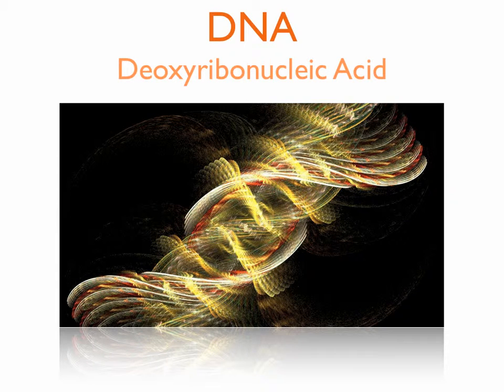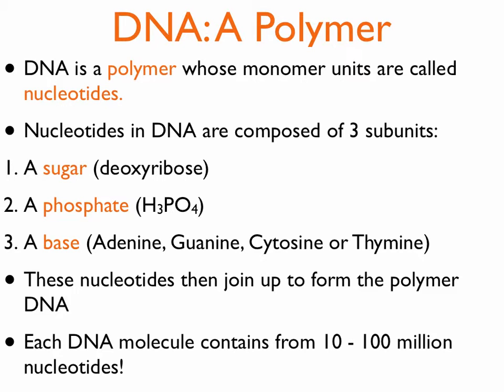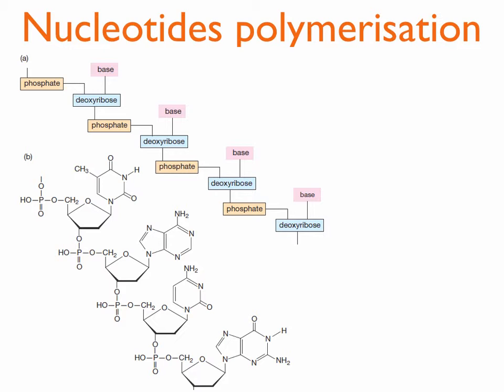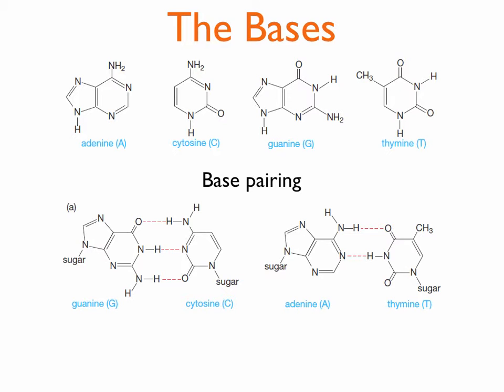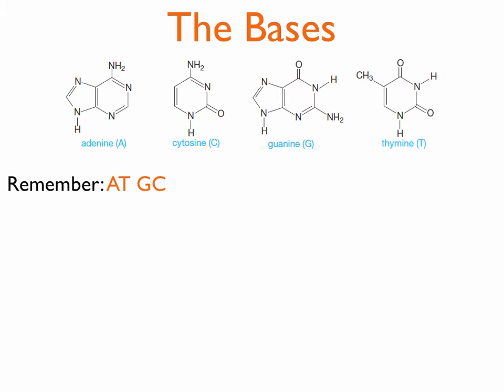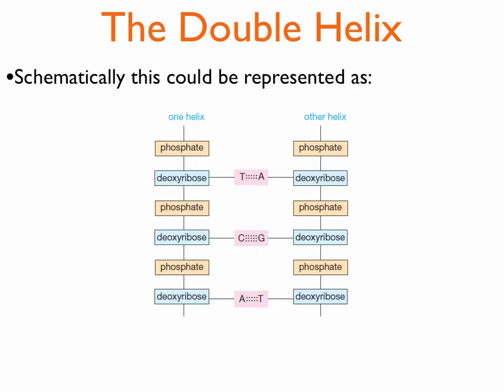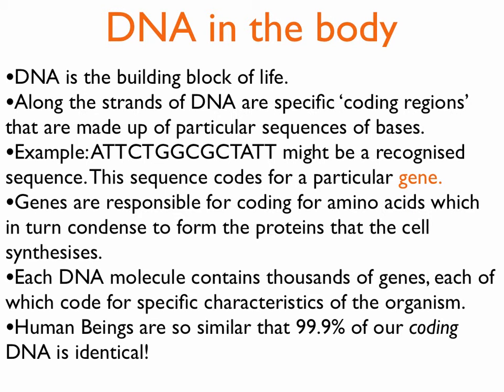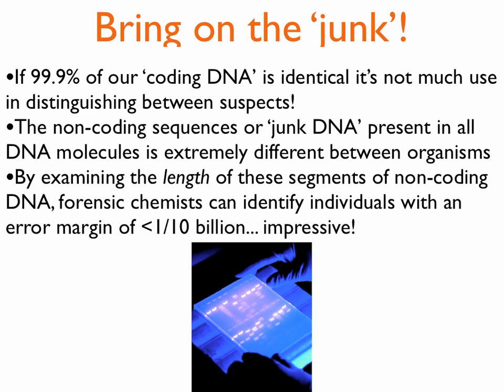DNA 2 HSC NSW Chemistry